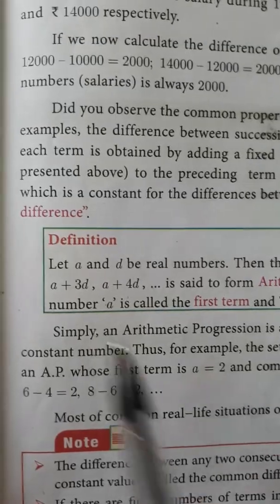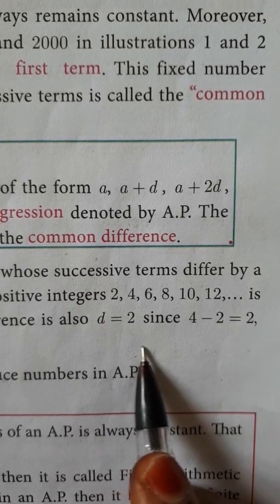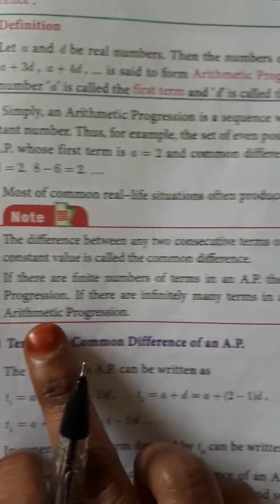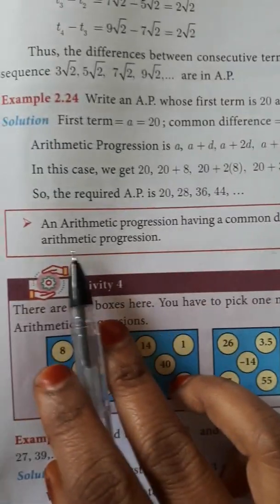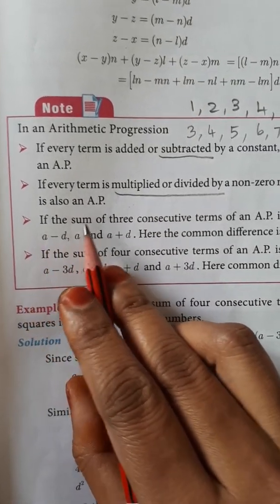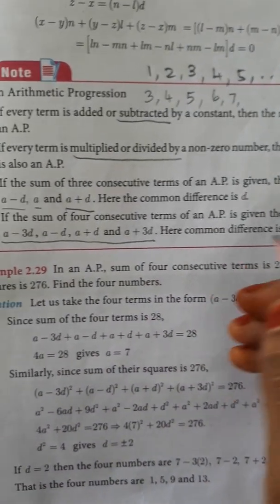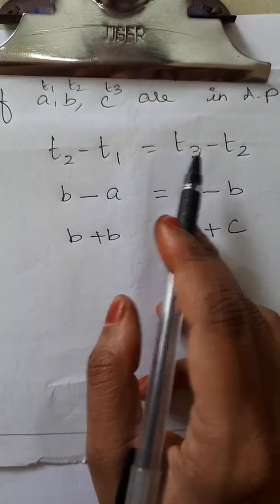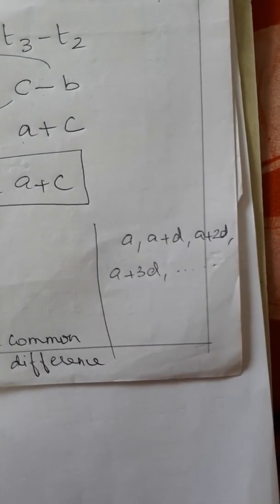TN Samacheer New Syllabus Class 10 Maths Chapter 2 - Arithmetic Progression - Introduction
In this video, you can learn the definition of Arithmetic progression (A.P), it's general form, nth term, common difference, condition for three numbers in A.P .